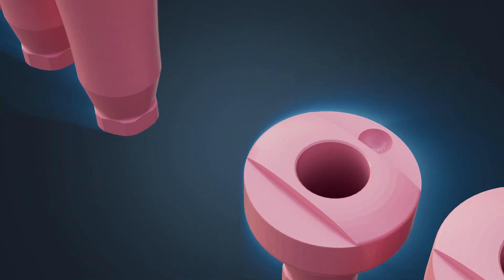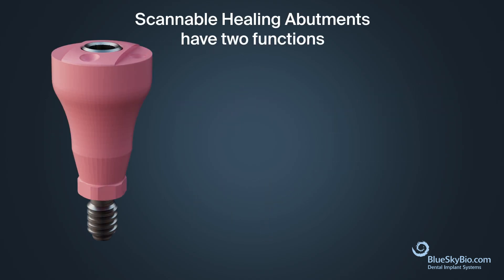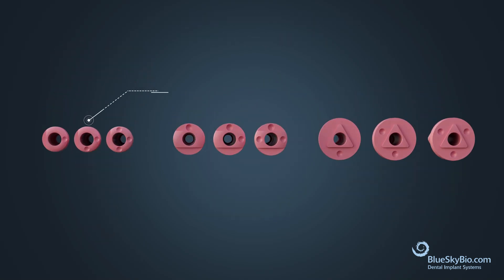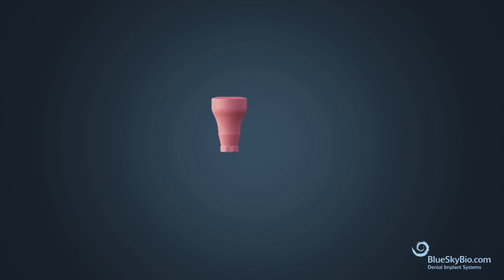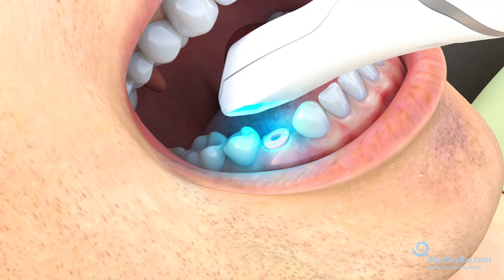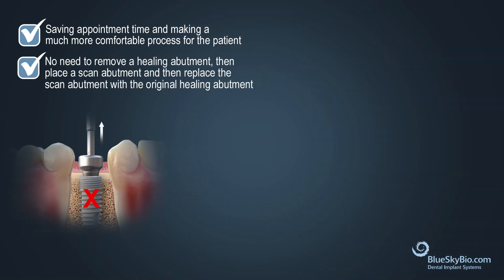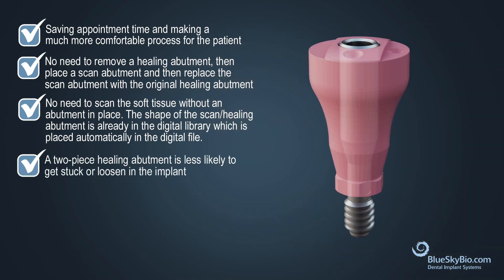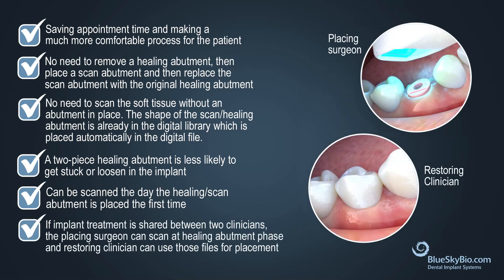BSB Scannable Healing Abutments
Introducing Blue Sky Bio’s two-piece Scannable Healing Abutments. A revolutionary new abutment system that allows a flexible restorative workflow.
This two-piece system includes scannable healing abutments and flush mount screws. These new scannable healing abutments have two functions, the first being it can be used as a standard healing abutment and the second is it can be scanned with an intraoral scanner.